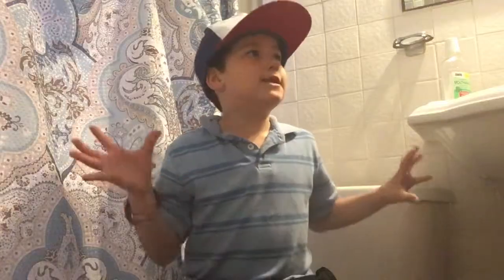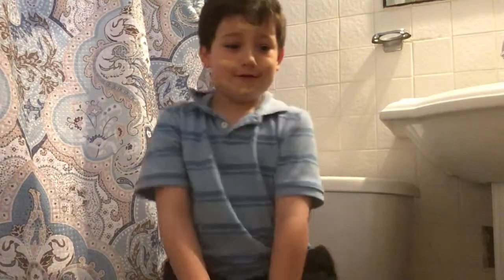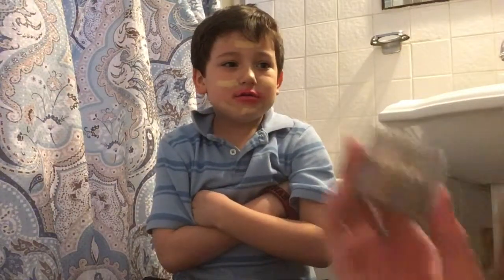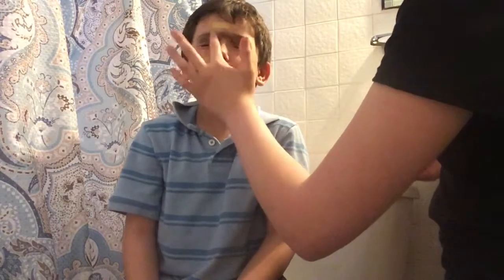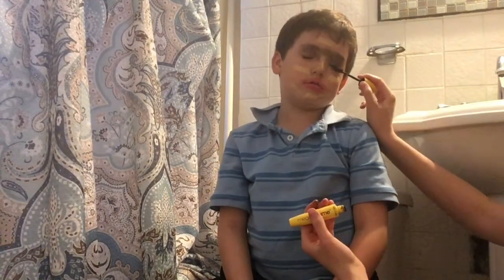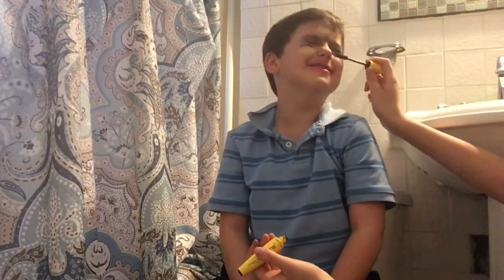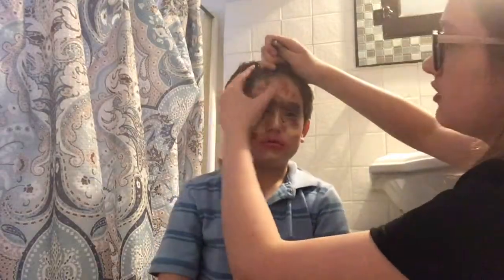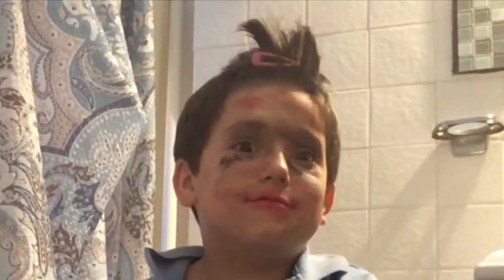Emma’s Makeup Tutorial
Ethan loves his look and I hope you guys will love it the same.

Byeeee!